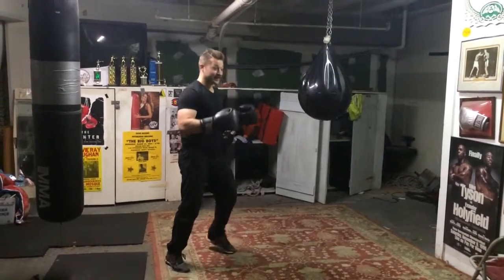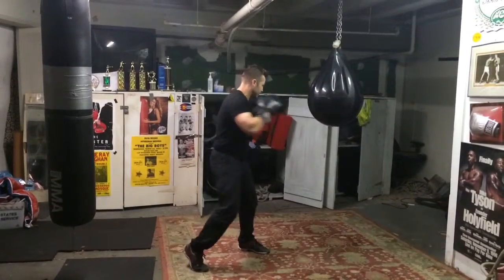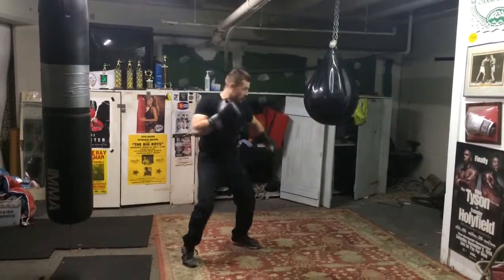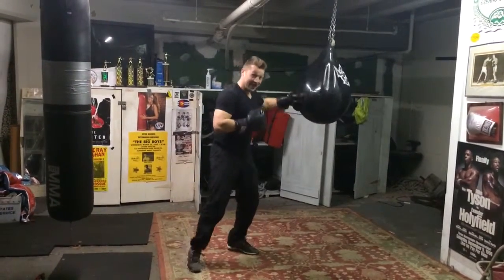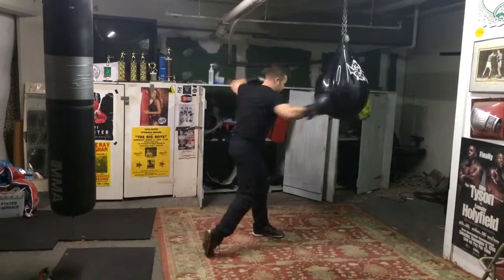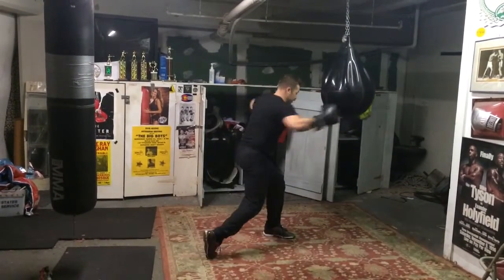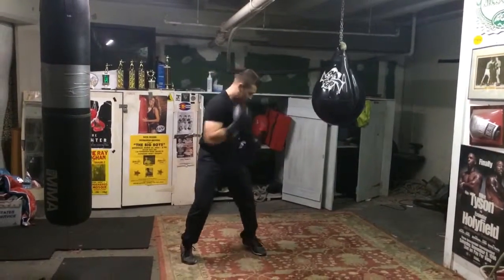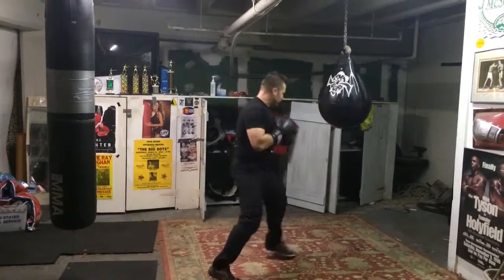Practicing Hard Right Hands